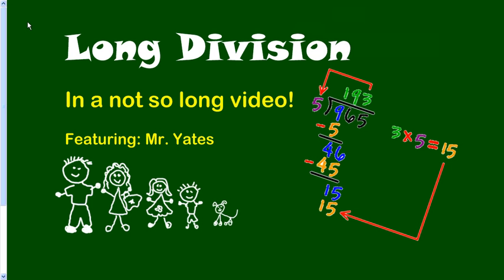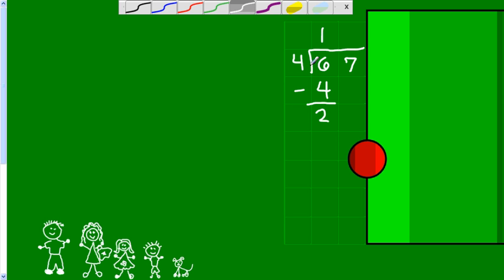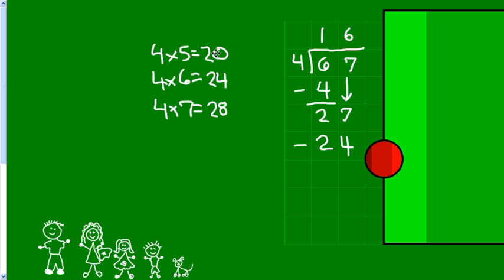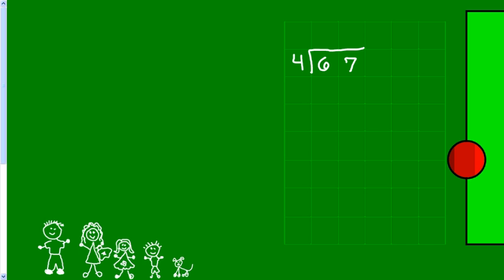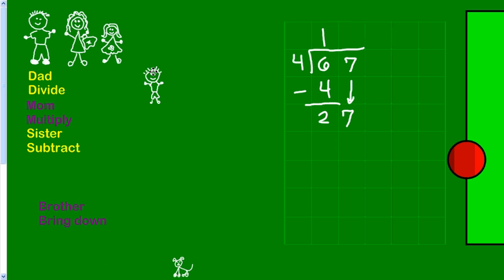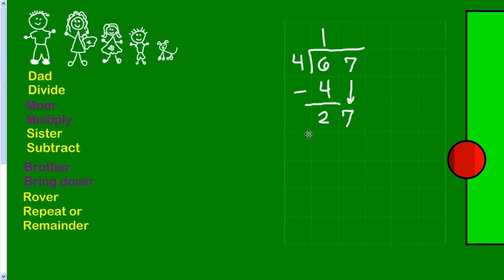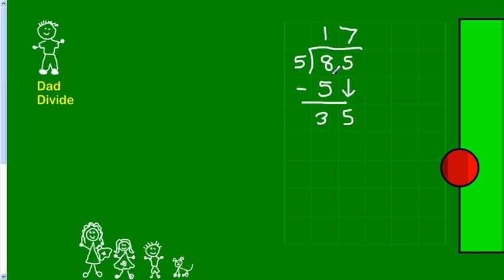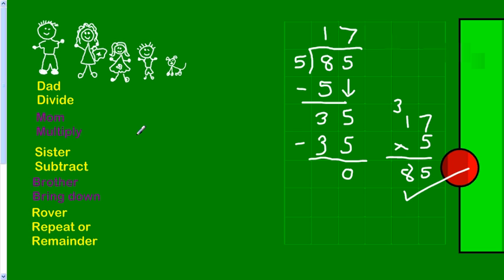Long Division with Mr. Yates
This is a video that shows you the basic steps for the good old fashioned long division algorithm.  Your parents probably learned this method, so if you ask them for help with long division, this might be what they tell you too!

We'll be looking at other ways to think about division, but try this old standby and see what happens!